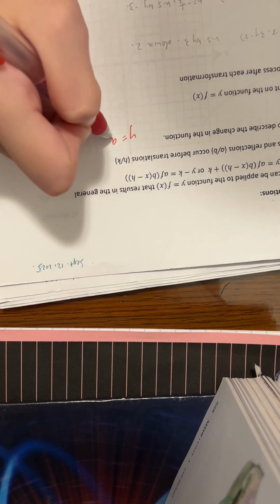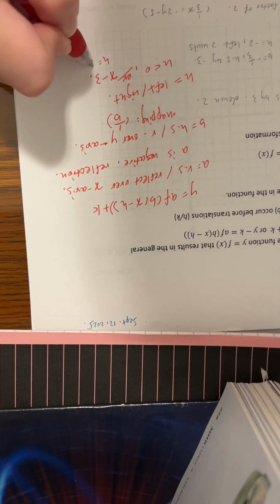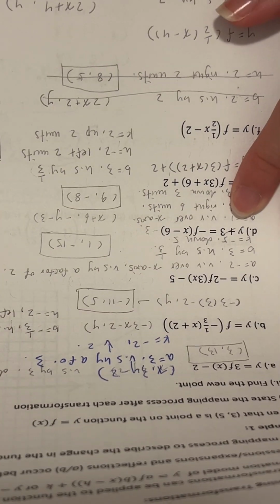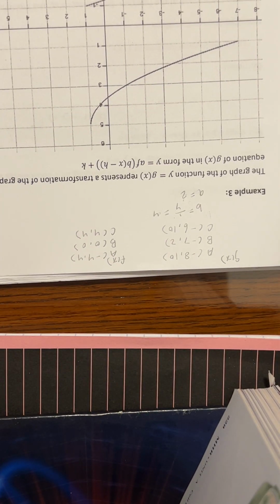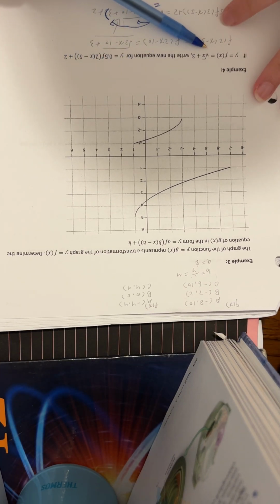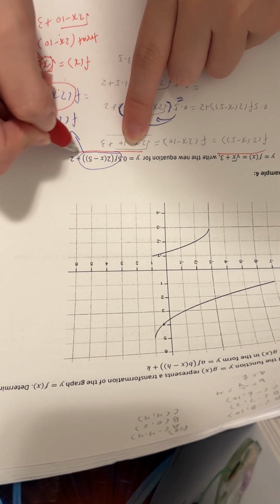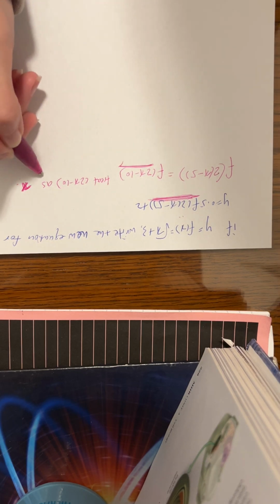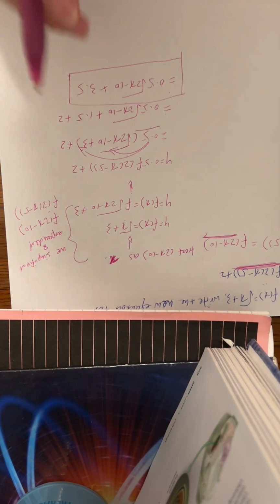Pre cal 12: 1.3